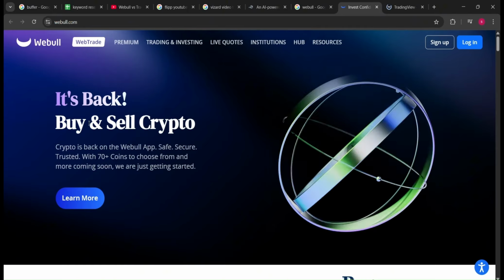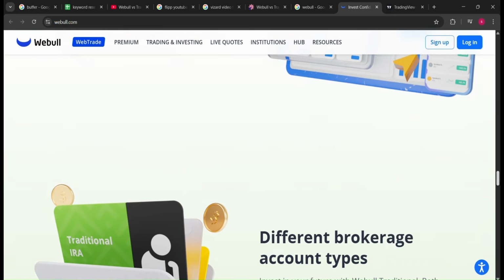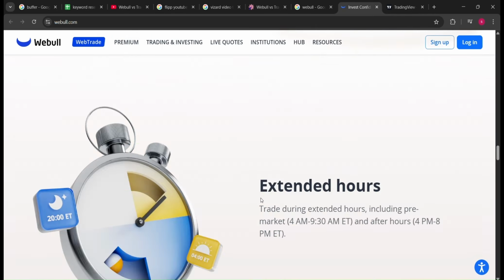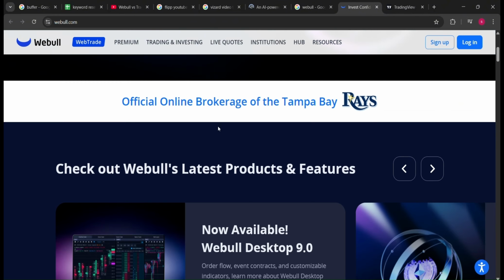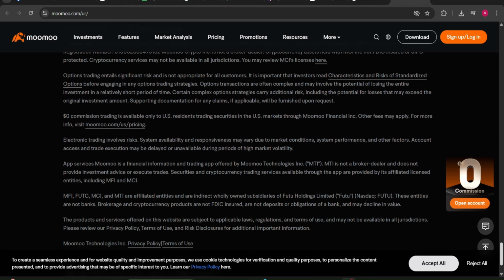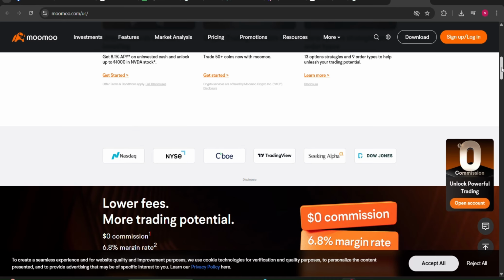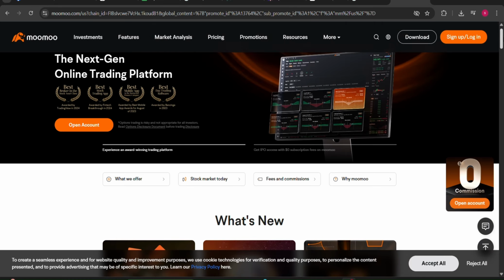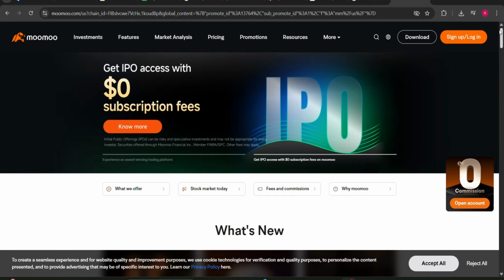Webull vs Moomoo in 2026: All You Need to Know Before Choosing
Can't decide between Webull and Moomoo? Here's everything you need to know. Both offer commission-free trading with advanced tools, but they target different traders. Moomoo excels with global market access (US, Hong Kong, China)